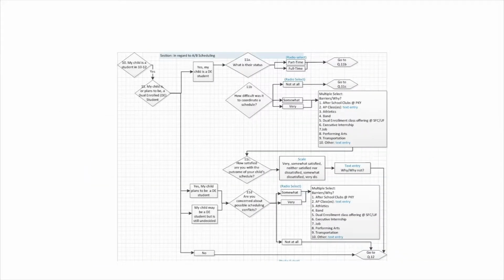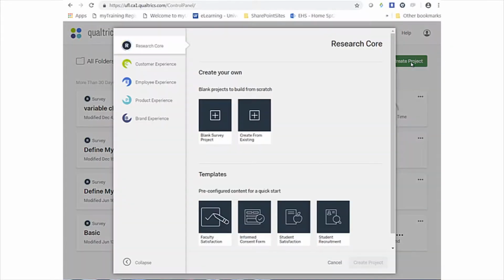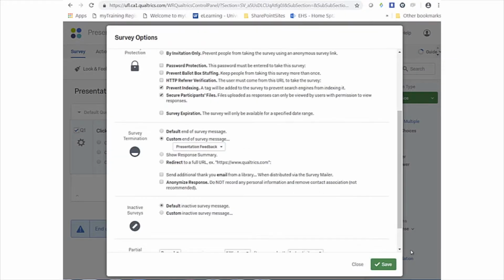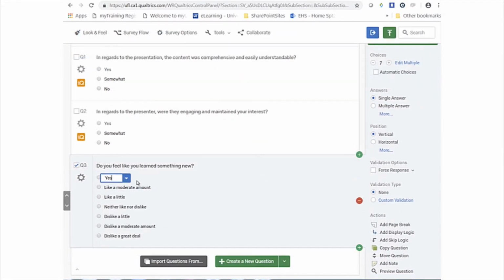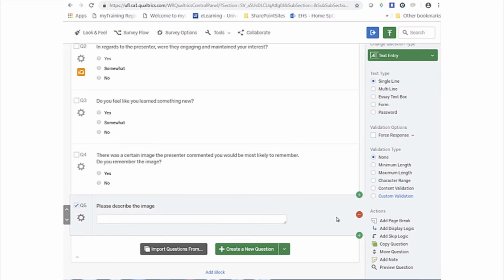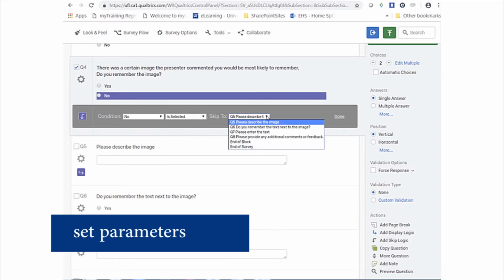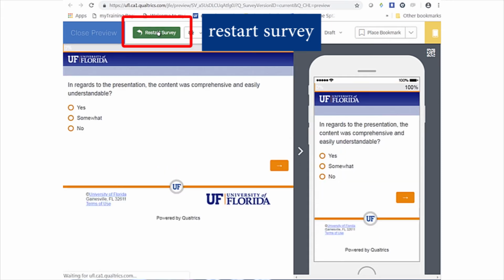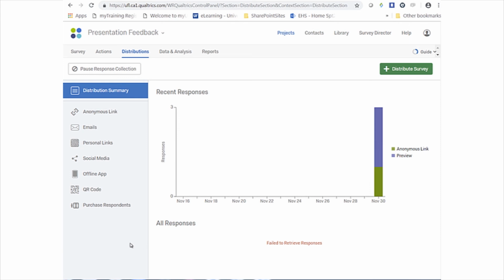Qualtrics Tutorial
How to build a basic Qualtrics survey